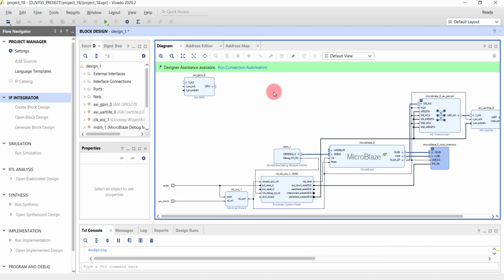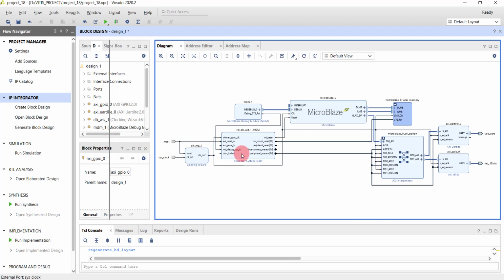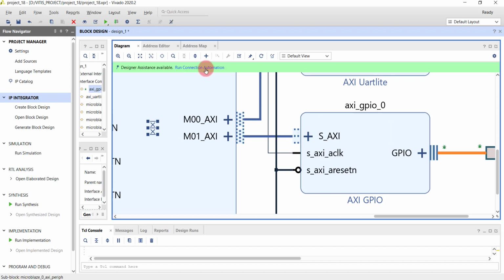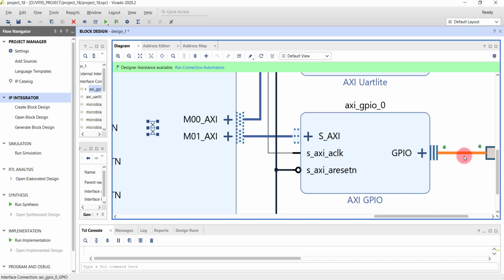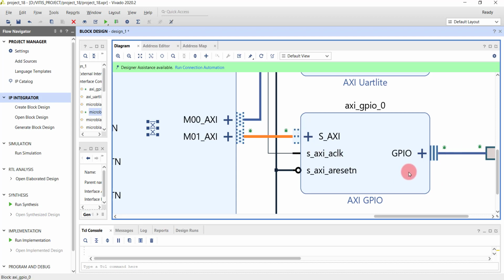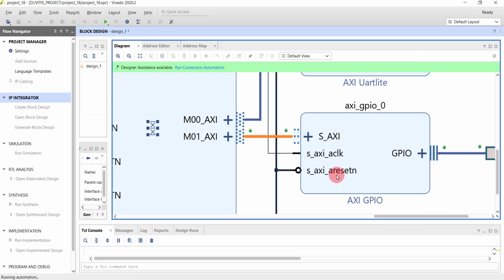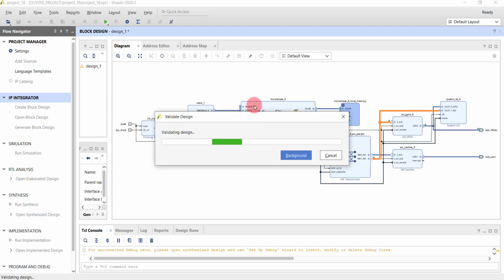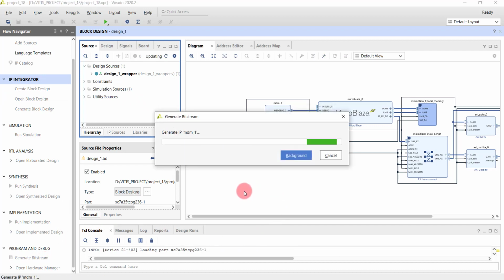Hardware Debugging : Using Integrated Logic Analyzer with Microblaze and Vitis P1